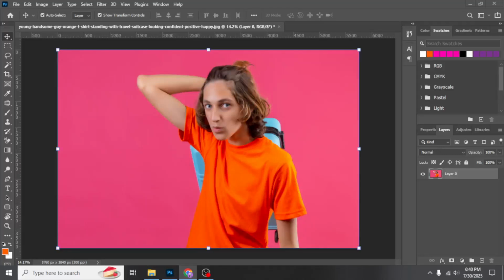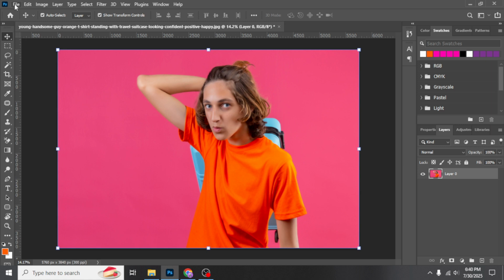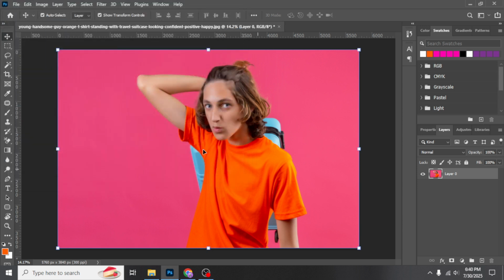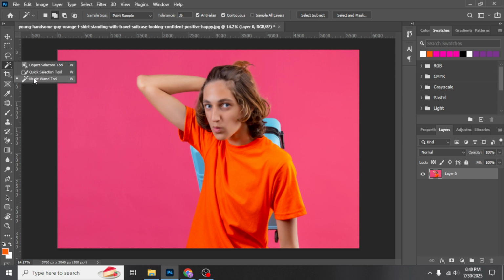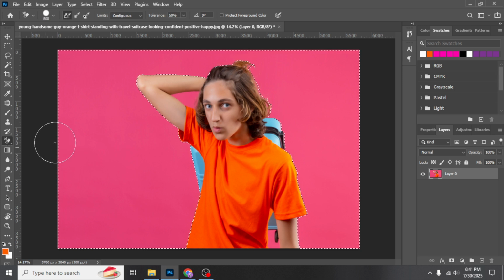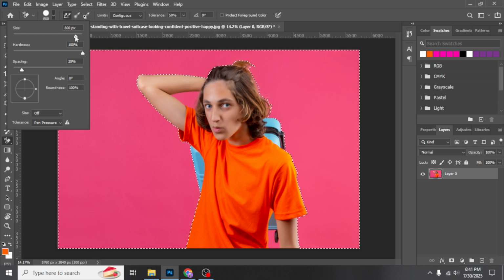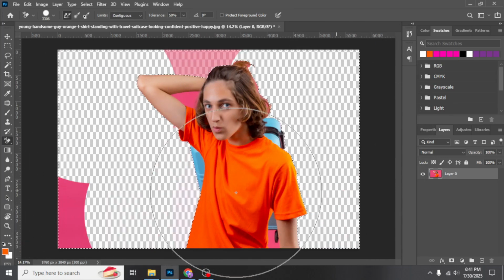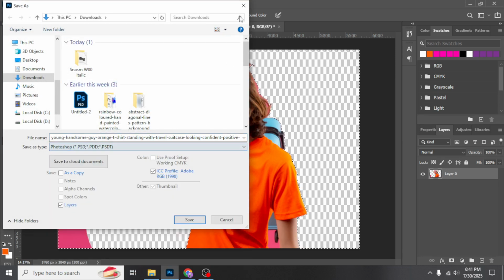How To Use Background Eraser Tool Photoshop - 2025 (Step By Step)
How To Use Background Eraser Tool Photoshop.

In this video, I'm going to show you How To Use Background Eraser Tool Photoshop